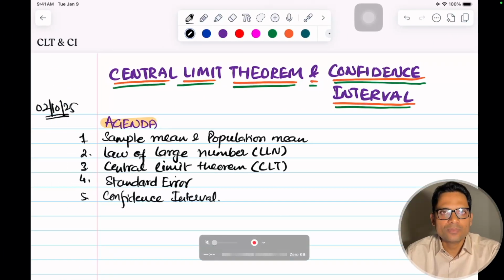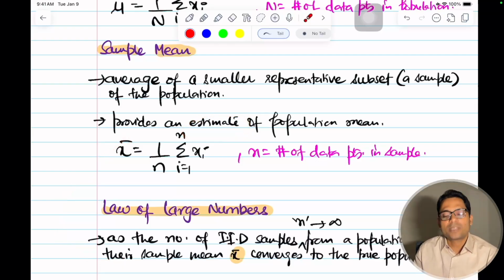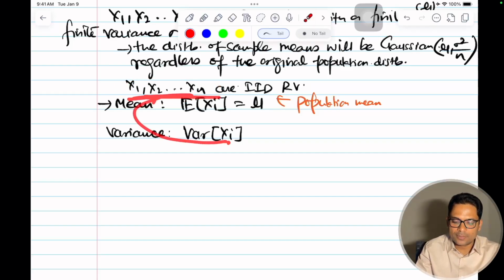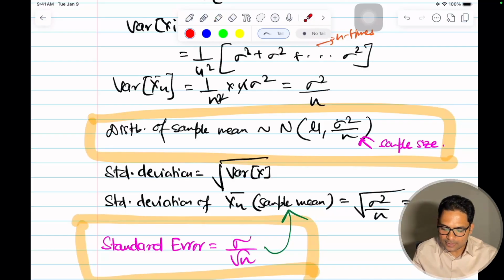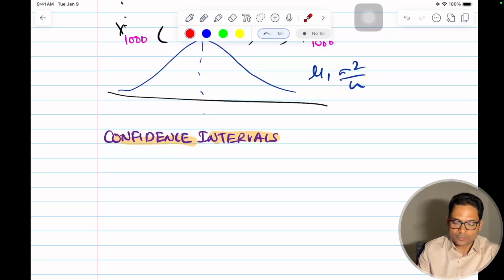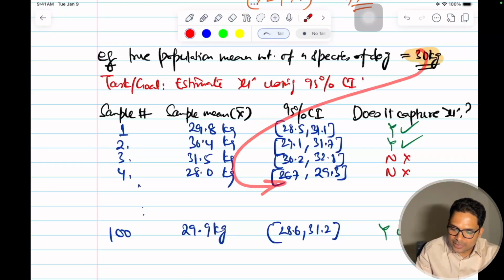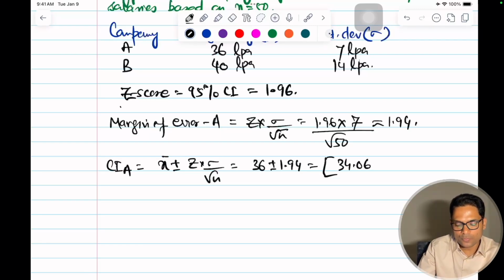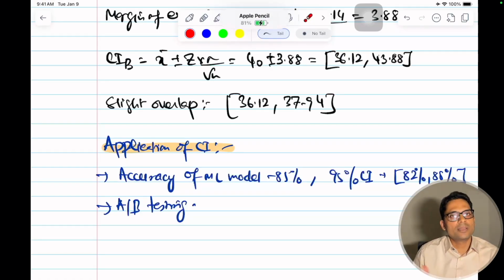Central Limit Theorem | Law of Large Numbers | Confidence Interval | Explained with Example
In this video, we’ll understand — The Central Limit Theorem — and see how it connects to Confidence Intervals.

Leaning objectives:-

✅ The difference between Population Mean and Sample Mean
✅ How the Law of Large Numbers ensures sample accuracy
✅ Why the Central Limit Theorem makes sampling distributions normal
✅ How to calculate and interpret Confidence Intervals
✅ Real-world example behind all these concepts

🕘 Time Stamp 🕔

00:00:00 - 00:01:10   Introduction
00:01:11 - 00:03:30   Population Mean
00:03:31 - 00:05:50   Sample Mean
00:05:51 - 00:09:20   Law of Large Numbers
00:09:21 - 00:35:00   Central Limit Theorem
00:35:01 - 00:57:45   Confidence Intervals
00:57:46 - 01:03:19   Summary